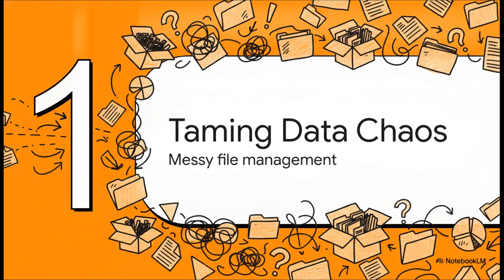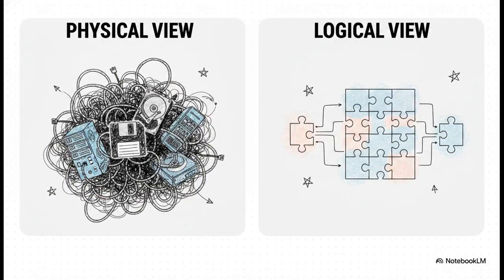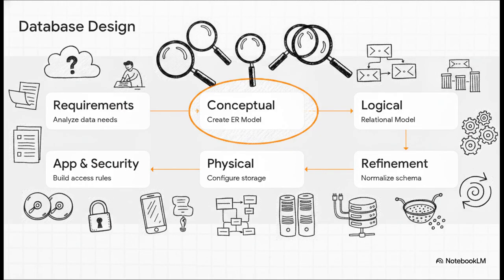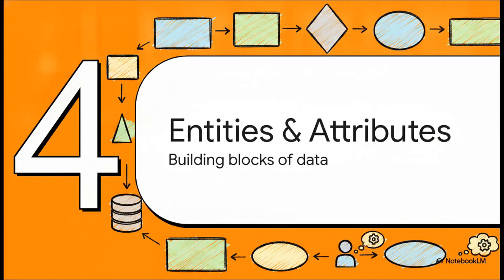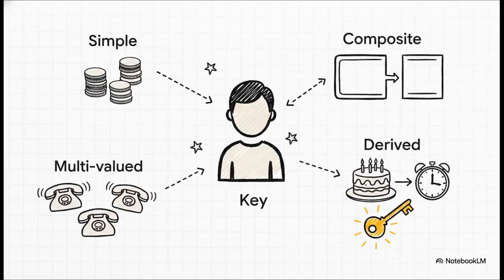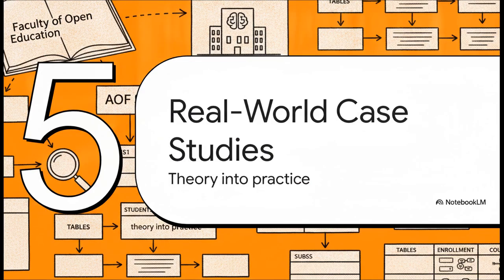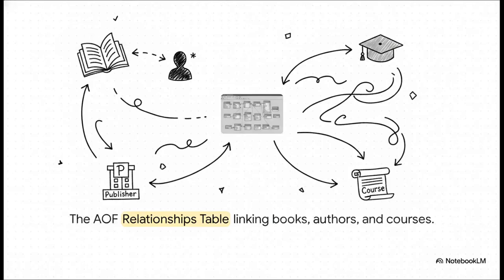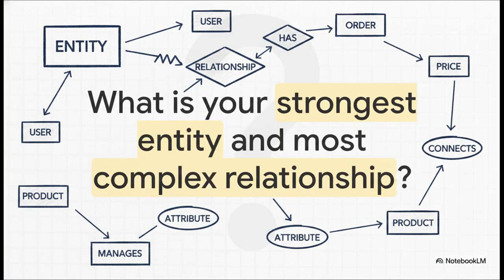The Blueprint of Data | DBMS for beginners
Learn DBMS as a beginner with a beginner-friendly video that explains DBMS in simple terms and easy to understand.